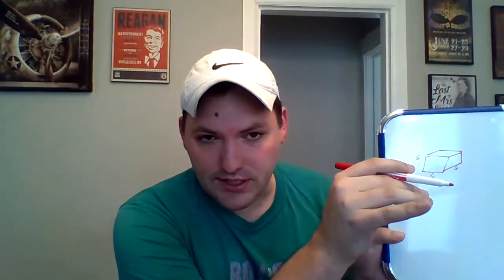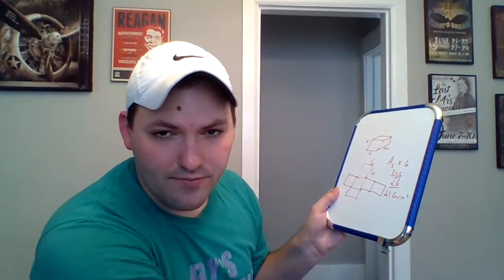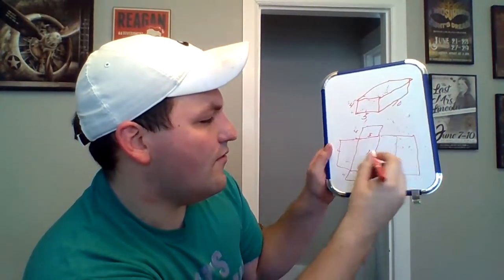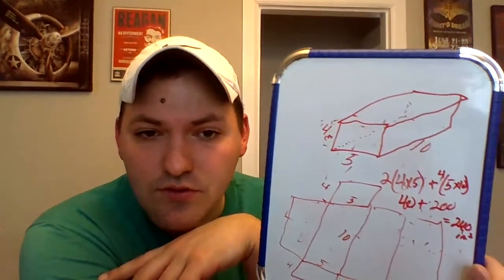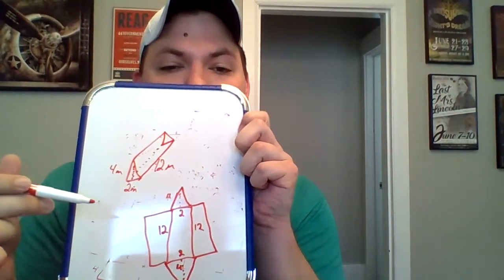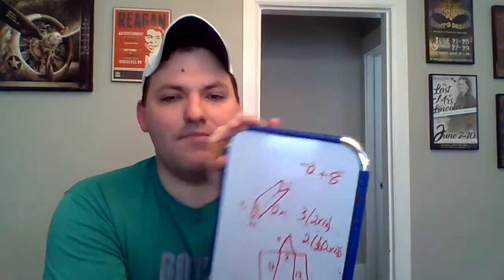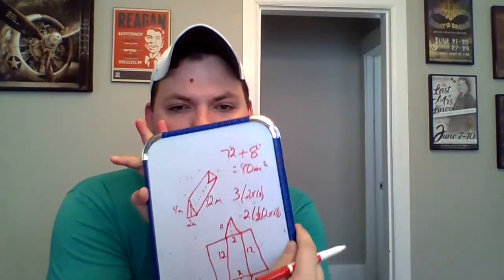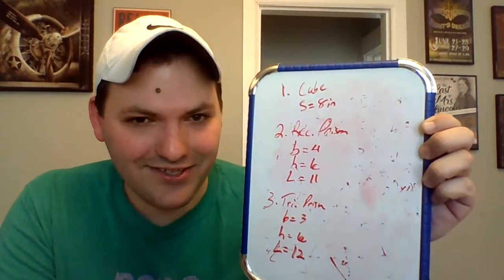St. Patrick's Day and Surface Area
Join Mr. H with figuring out how much wrapping paper you need with your Christmas Presents!